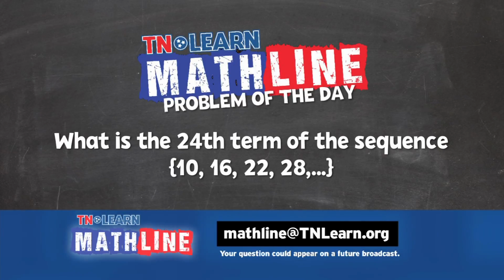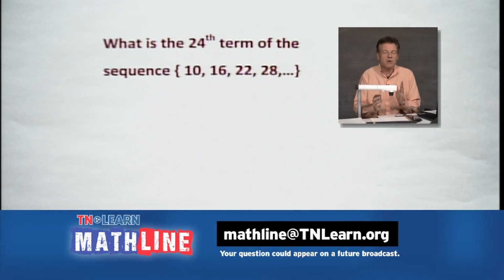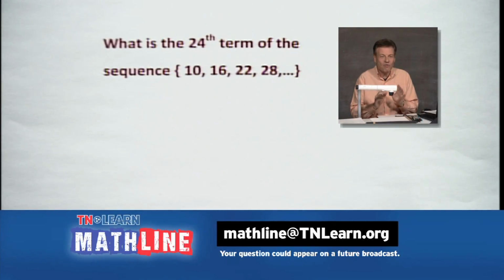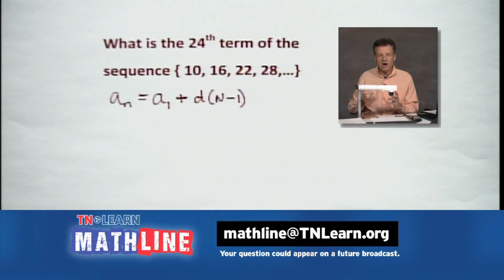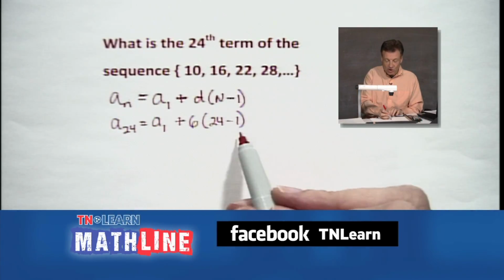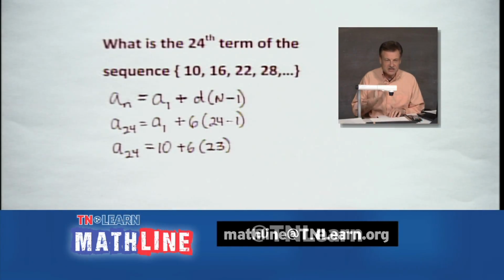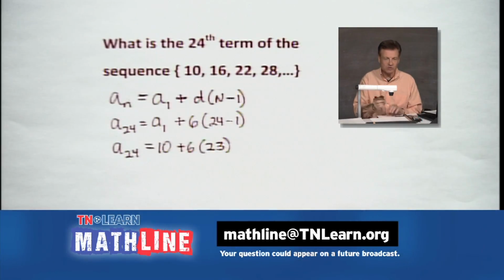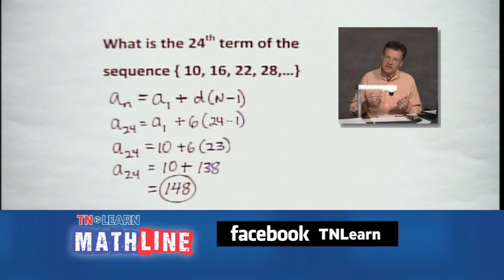TNLearn Mathline Problem of the Day 8/31/17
Arithmetic Sequences | Finding the 24th term of a Sequence

What Is the 24th term of the sequence { 10, 16, 22, 28,… }?